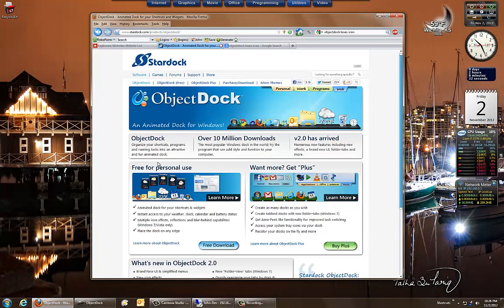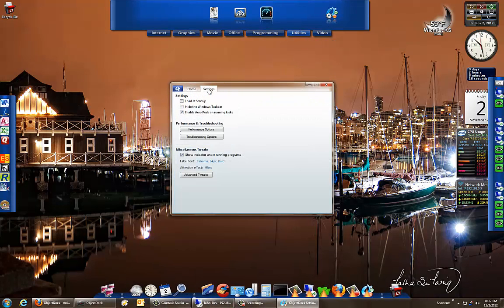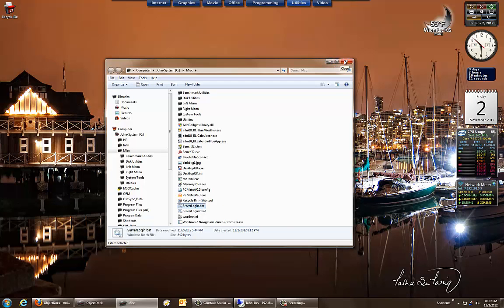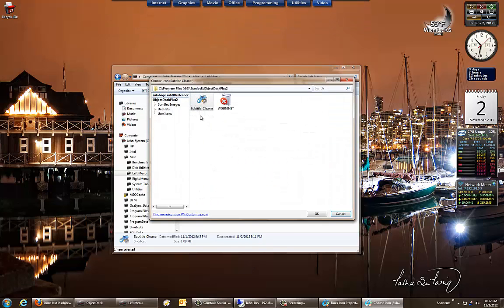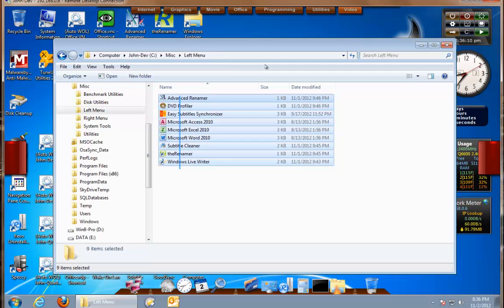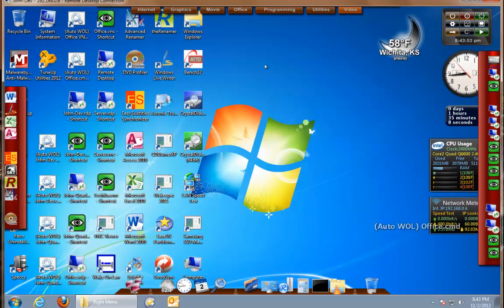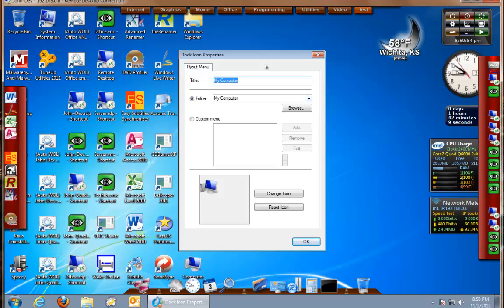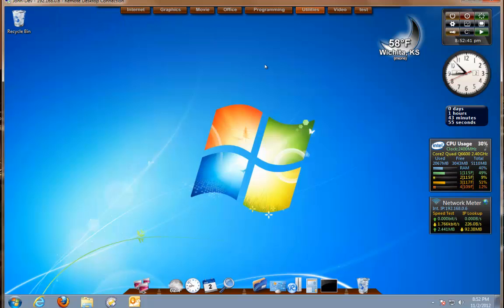ObjectDock Review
A brief look at Stardock's ObjectDock a program to organize your shortcuts, programs and running tasks into an attractive and fun animated dock.